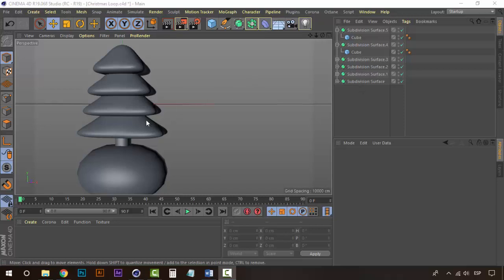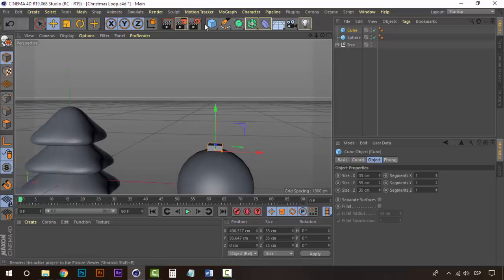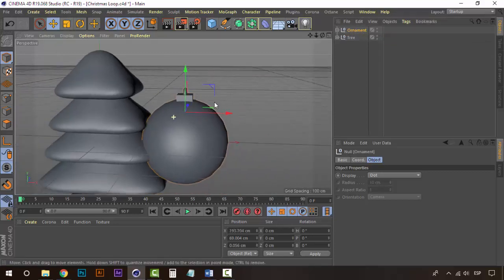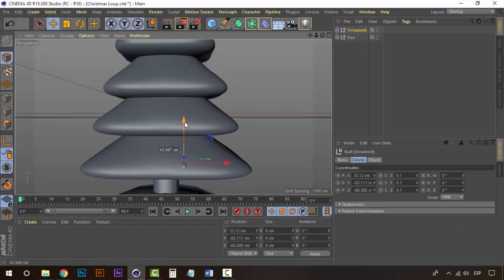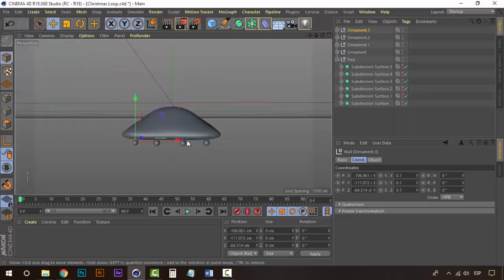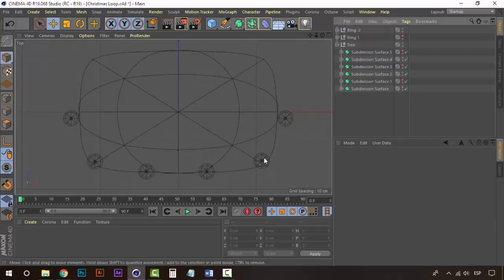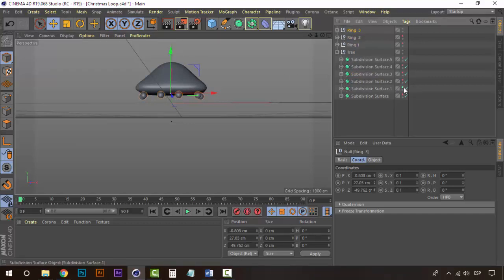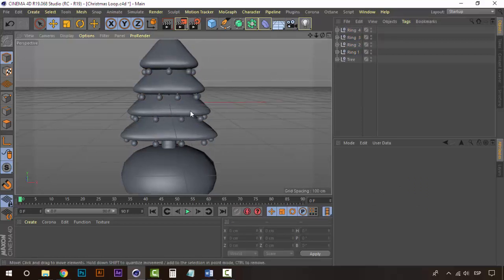04/08 Modeling the Ornaments Using Basic Shapes — Animation: Loop an Infinite 3D Zoom_ENG